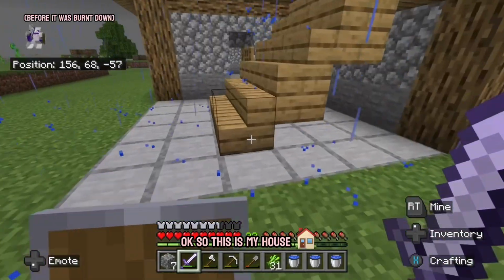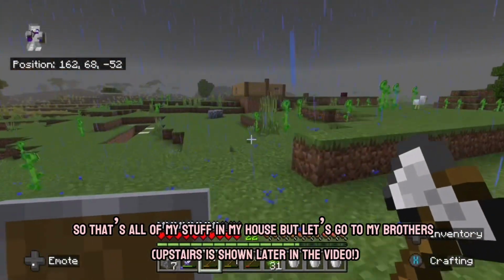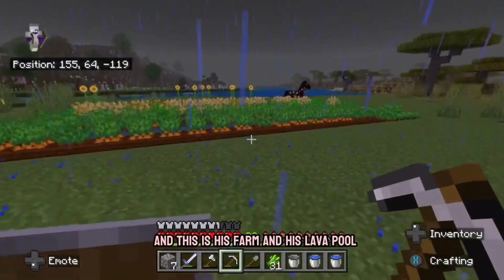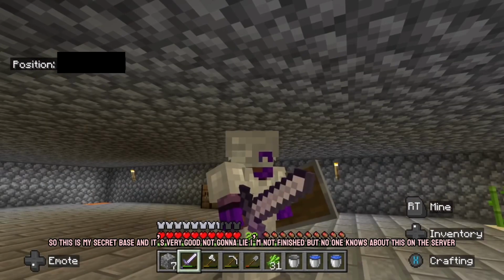Isaac’s realm - Episode 1 | A TOUR.